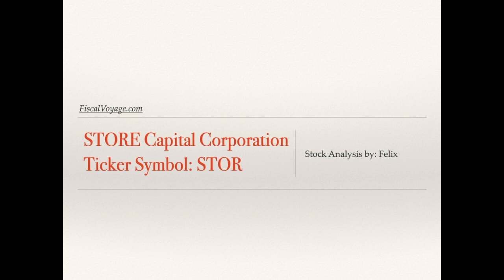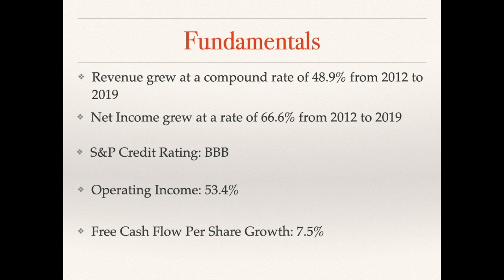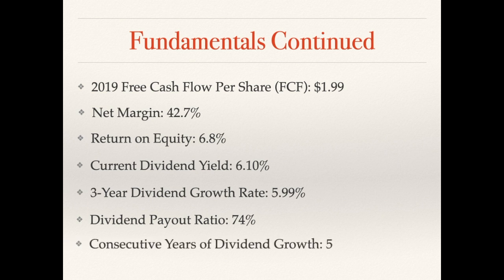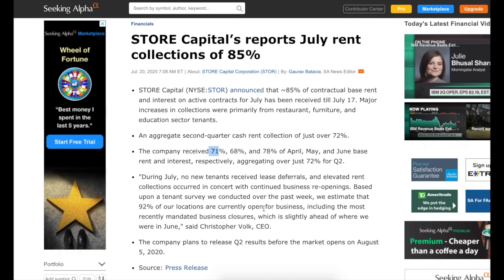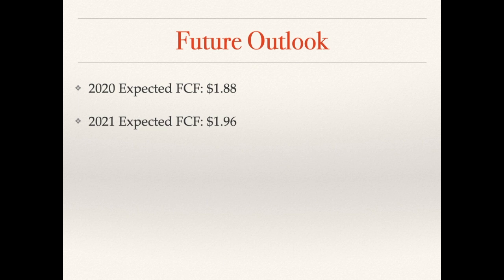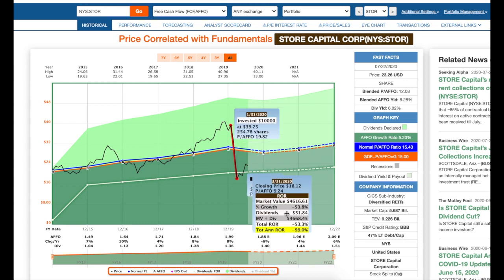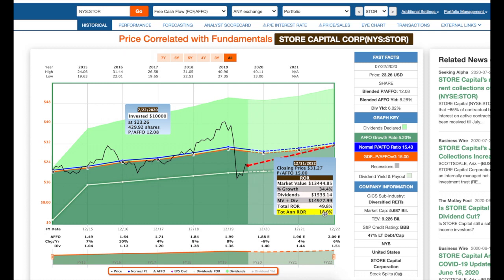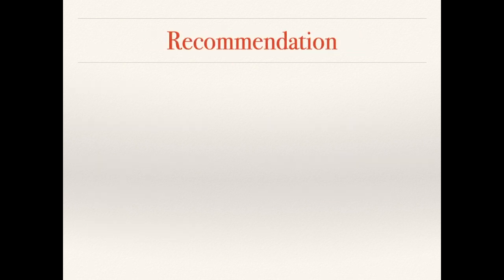STORE Capital: SAFE Retail REIT with High Yield and SAFE Dividend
I cover STORE Capital and REIT that looks undervalued and very attractive right now. In the video, I provide a fair price for $STOR and my recommendation.